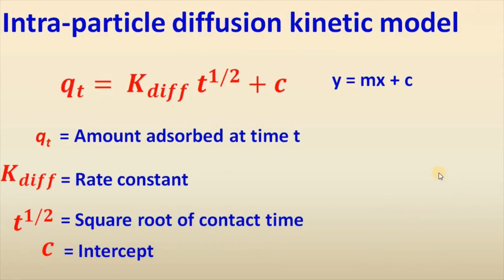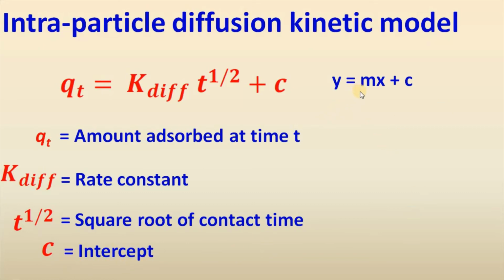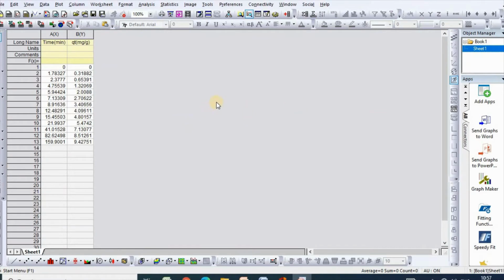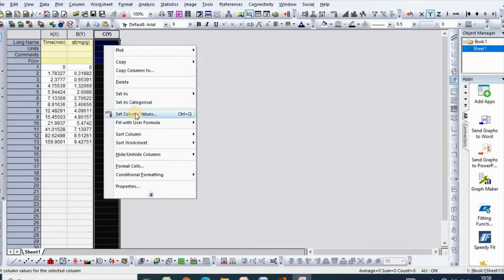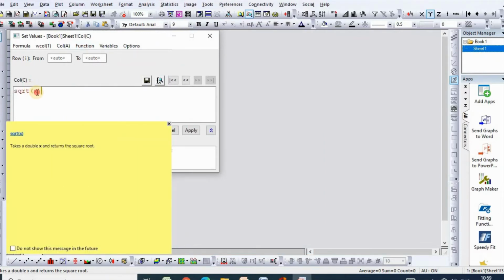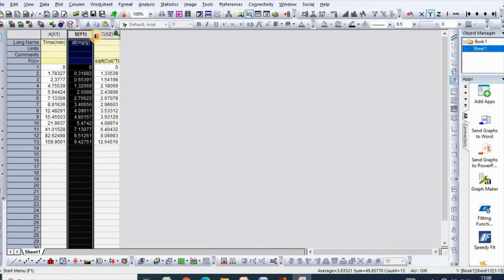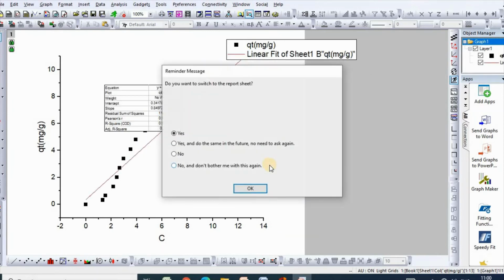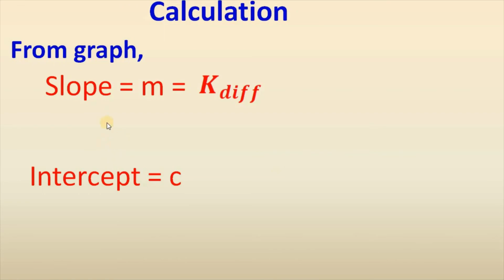Intra-particle diffusion kinetic model fitting in origin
This tutorial is primarily for early career researchers who are analyzing their experimental data for publishing. This video demonstrates how to fit the Intra-particle Diffusion kinetic model using OriginPro easily!